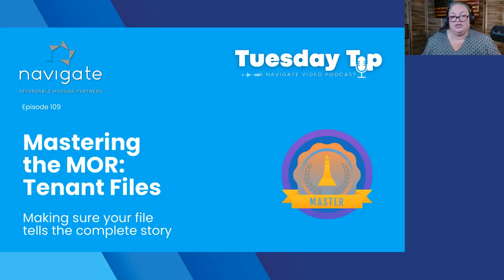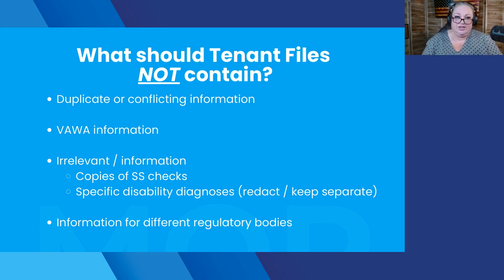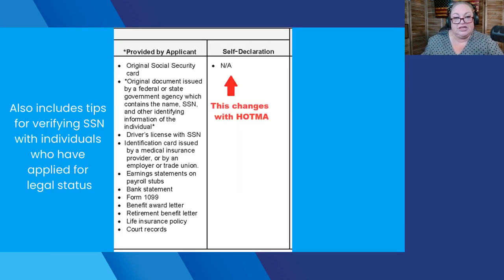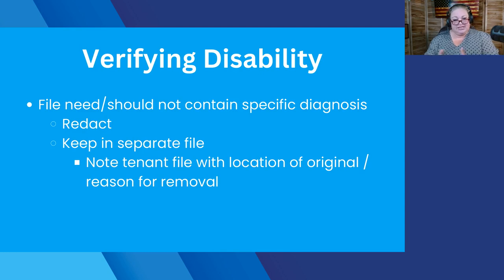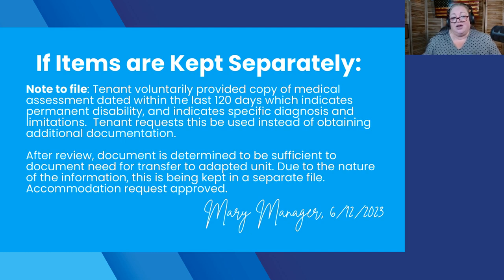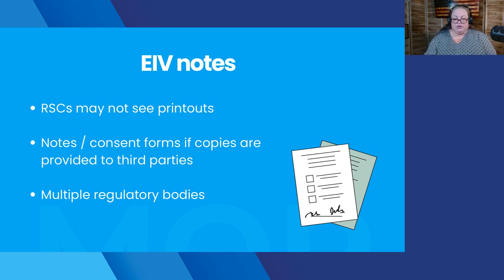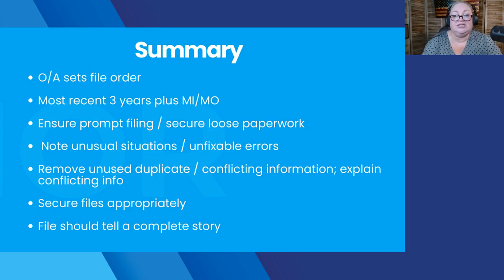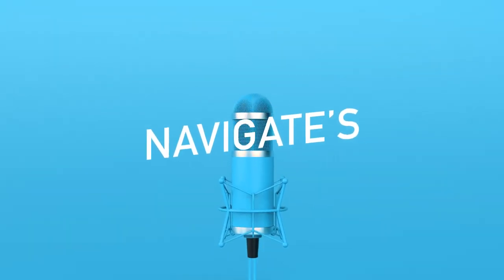Tuesday Tip: Mastering The MOR Part 4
In this week's TuesdayTip, Corporate Trainer, Pam K., continues "Mastering The MOR" series with an in-depth discussion on tenant files. She points out files are often where findings are issued during management & occupancy reviews.

Chapters
00:00  Introduction
01:16  What Should Be in Tenant Files
02:20. What Should Not Be in Tenant Files
04:55  Verifying Social Security Numbers and Handling Disabilities
11:59  Organizing and Securing Tenant Files
14:10  Sharing EIV Copies with RSCs
16:12  Addressing Prior Errors in Tenant Files
18:33  Summary and Conclusion